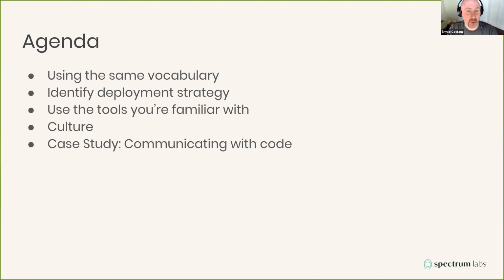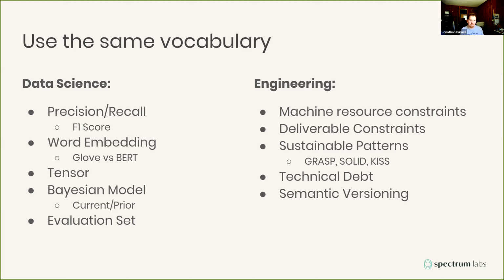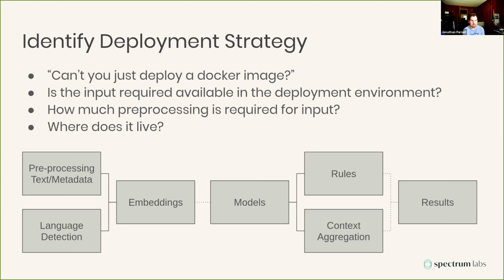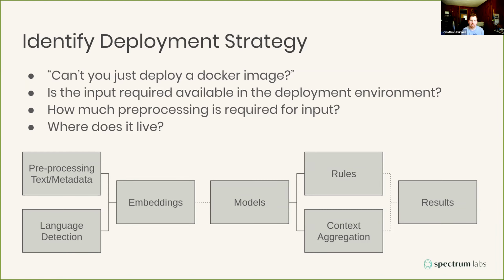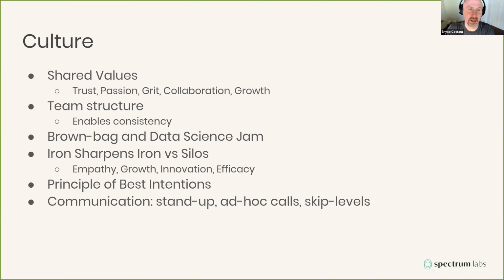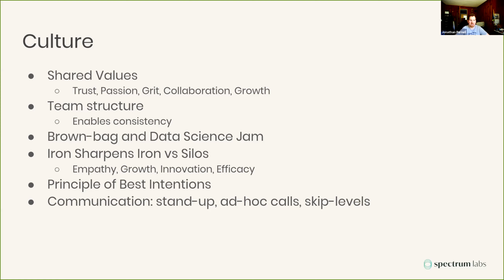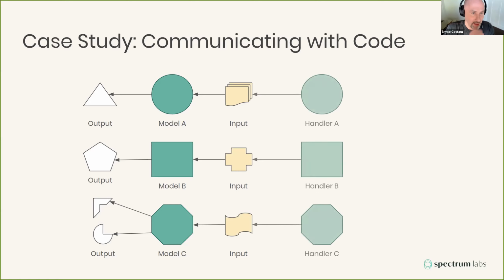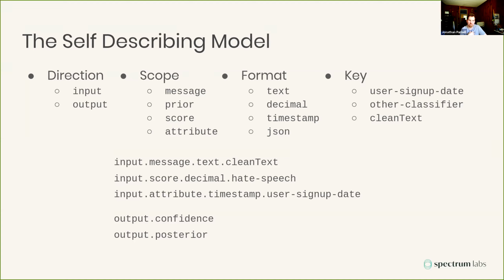Better Together: Dev & Data Science Collaboration Tips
Spectrum’s own Bryce Cottam, Senior Architect, and Jonathan Purnell, VP of Data Science, chat collaboration best practices for Data Scientists and Developers.